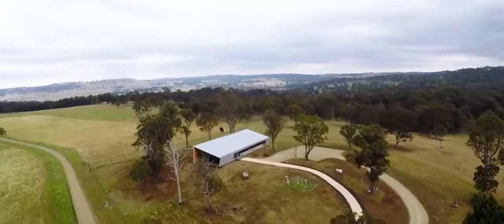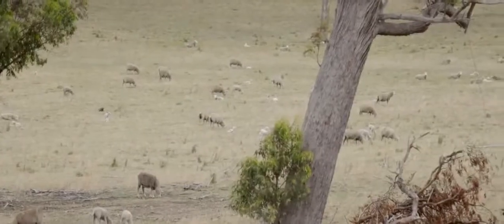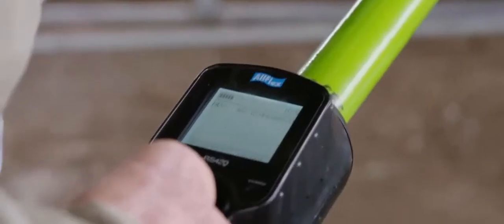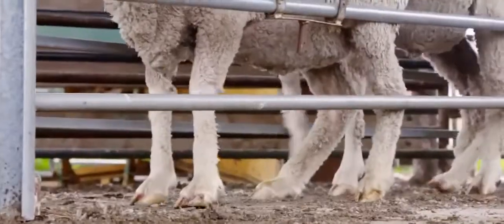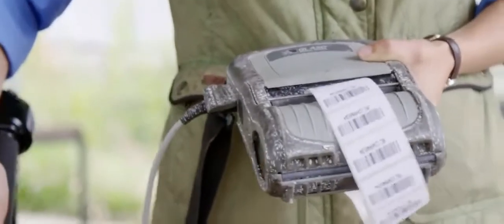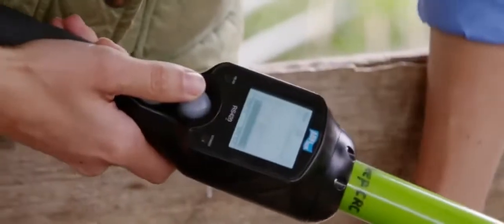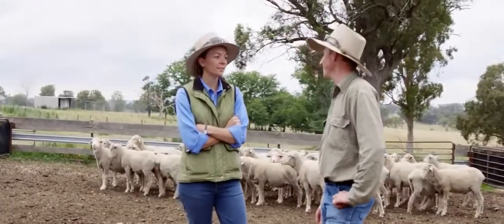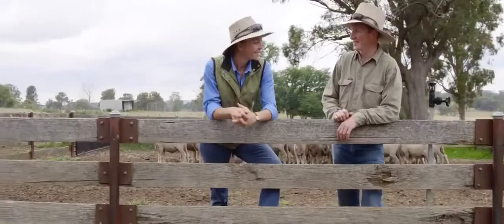Precision Sheep Management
Precision Sheep Management on Australian farms.